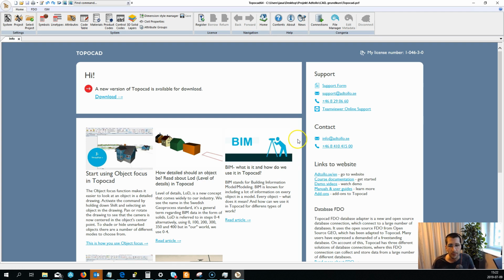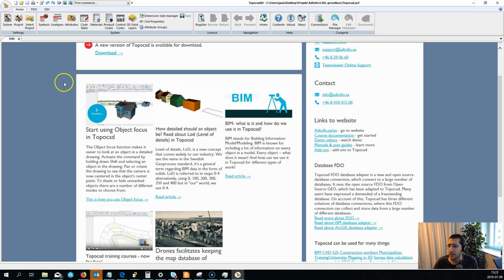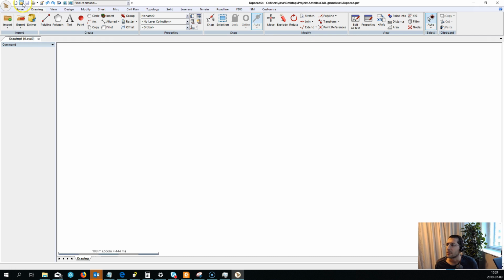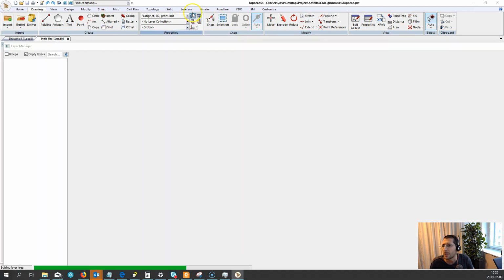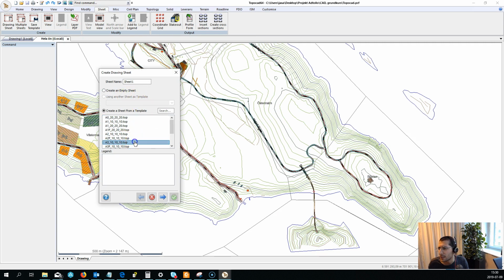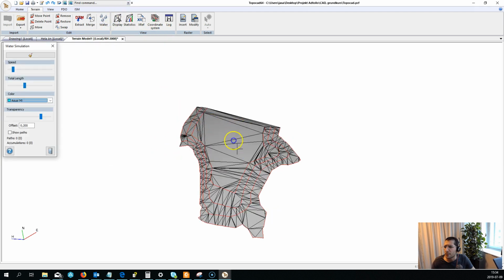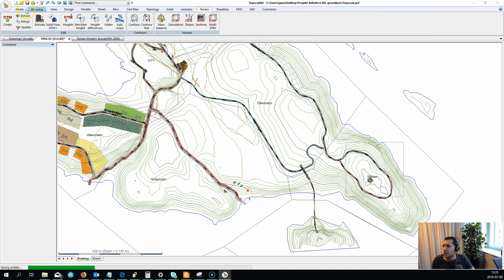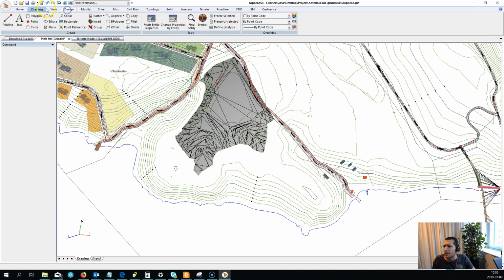Introduction to Topocad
This video is aimed at new users of Topocad, to get an overview of the software. How to navigate around and how the different parts of the program fits together.